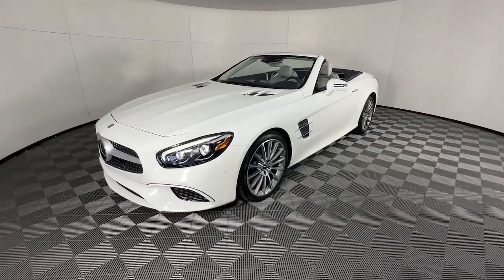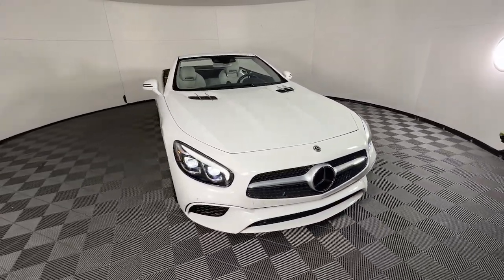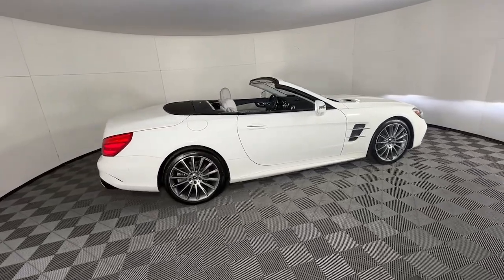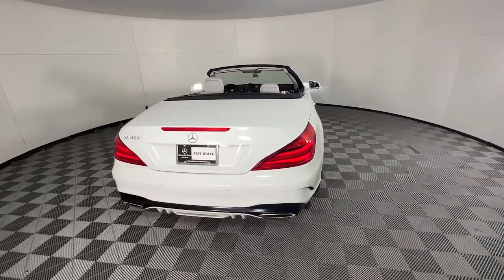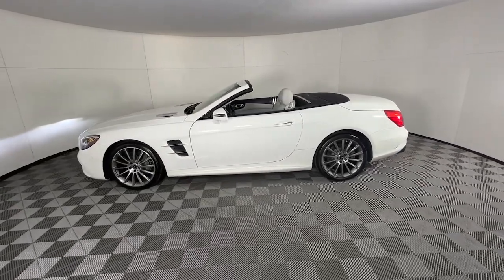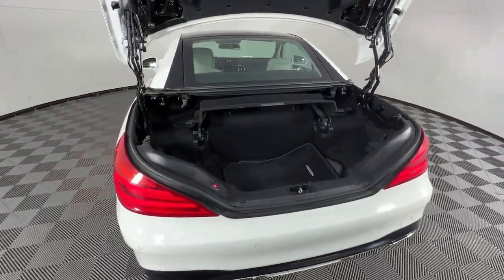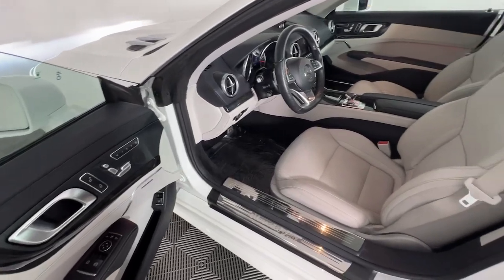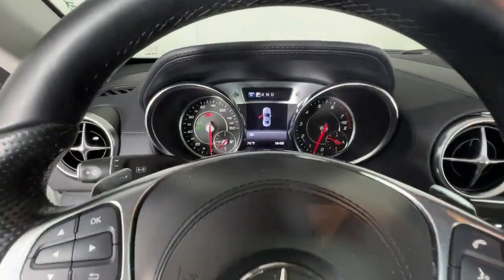2018 Mercedes-Benz SL-Class New and preowned Mercedes-Benz, Atlanta, Buckhead, certified preowned 23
designo Diamond White Metallic Used 2018 Mercedes-Benz SL-Class SL 450 available in Atlanta, Georgia at Mercedes of Buckhead.

2018 Mercedes-Benz SL-Class. This SL 450 SL-Class is Diamond White and has interior. Driver Assistance Package (Active Brake Assist w/Cross-Traffic Function, Active Lane Keeping Assist, Blind Spot Assist, Center Console Storage Box, DISTRONIC PLUS w/PRESAFE Brake, DISTRONIC PLUS w/Steering Assist, Parking Brake Warning Buzzer, and Speed Limit Assist), Premium I Package (Active Multicontour Seats w/Massage, AIRSCARF Neck-Level Heating System, Electronic Trunk Closer, Grey-Painted Brake Calipers w/Perforated Discs, HANDS-FREE ACCESS, Heated & Active Ventilated Front Seats, KEYLESS GO, and PARKTRONIC w/Active Parking Assist), - Panoramic Sunroof / Moonroof, and Wheels: 19 AMG Multi-Spoke Alloy. 2018 Mercedes-Benz SL-Class SL 450brbr- Panoramic Sunroof / Moonroof, Active Brake Assist w/Cross-Traffic Function, Active Lane Keeping Assist, Active Multicontour Seats w/Massage, AIRSCARF Neck-Level Heating System, Blind Spot Assist, Center Console Storage Box, DISTRONIC PLUS w/PRESAFE Brake, DISTRONIC PLUS w/Steering Assist, Driver Assistance Package, Electronic Trunk Closer, Grey-Painted Brake Calipers w/Perforated Discs, HANDS-FREE ACCESS, Heated & Active Ventilated Front Seats, KEYLESS GO, Parking Brake Warning Buzzer, PARKTRONIC w/Active Parking Assist, Premium I Package, Speed Limit Assist, Wheels: 19 AMG Multi-Spoke Alloy.brbrbrClean CARFAX.br20/28 City/Highway MPGbrbrAs a family-owned enterprise, Mercedes-Benz of Buckhead prides itself in offering you exceptional customer service. Our Mercedes-Benz Certified sales staff goal is to treat you to an enjoyable, efficient, and transparent purchase experience, enhanced by our convenient Buckhead location and extensive selection of weather protected new and pre-owned automobiles. Allow us to show you what makes Mercedes-Benz of Buckhead the luxury automobile destination of choice in the Southeast. Enjoy our gourmet Cafe Benz, pamper your Mercedes-Benz in our award winning service department, browse our interactive showroom, and rest assured that serving you is our #1 PRIORITY. Mercedes-Benz of Buckhead...Where People Drive Us!
Navigation system: COMAND,Driver Assistance Package,Premium I Package,Convertible HardTop,11 Speakers,AM/FM radio: SiriusXM,CD player,DVD-Audio,harman/kardon Logic 7 Surround Sound System,harman/kardon Speakers,Premium audio system: COMAND,Radio data system,Radio: COMAND 5.1 Infotainment System,SIRIUS XM Satellite Radio,Weather band radio,Air Conditioning,Automatic temperature control,Front dual zone A/C,HVAC memory,Rear window defroster,Electronic Trunk Closer,Head restraints memory,iPod/MP3 Media Interface,Memory seat,Power driver seat,Power Front Seats w/Memory,Power steering,Power windows,Remote keyless entry,Steering wheel memory,Steering wheel mounted audio controls,Adaptive suspension,Four wheel independent suspension,Speed-sensing steering,Traction control,4-Wheel Disc Brakes,ABS brakes,Anti-whiplash front head restraints,Child-Seat-Sensing Airbag,Dual front impact airbags,Dual front side impact airbags,Emergency communication system: mbrace2,Front anti-roll bar,Grey-Painted Brake Calipers w/Perforated Discs,HANDS-FREE ACCESS,Integrated roll-over protection,Knee airbag,Low tire pressure warning,Occupant sensing airbag,Overhead airbag,Power adjustable front head restraints,Rear anti-roll bar,Active Lane Keeping Assist,Blind Spot Assist,Brake assist,Electronic Stability Control,Exterior Parking Camera Rear,Auto High-beam Headlights,Delay-off headlights,Headlight cleaning,Rear fog lights,Panic alarm,Security system,DISTRONIC PLUS  w/PRESAFE Brake,DISTRONIC PLUS  w/Steering Assist,Speed control,Auto-dimming door mirrors,Bumpers: body-color,Convertible roof wind blocker,Heated door mirrors,Power door mirrors,Turn signal indicator mirrors,Active Brake Assist w/Cross-Traffic Function,Apple CarPlay/Android Auto,Auto tilt-away steering wheel,Auto-dimming Rear-View mirror,Burl Walnut Wood Trim,Center Console Storage Box,Convertible roof lining,Driver door bin,Driver vanity mirror,Front reading lights,Garage door transmitter: Homelink,Genuine wood console insert,Genuine wood dashboard insert,Genuine wood door panel insert,Illuminated entry,KEYLESS GO,Leather Shift Knob,Outside temperature display,Parking Brake Warning Buzzer,PARKTRONIC w/Active Parking Assist,Passenger vanity mirror,Power convertible roof,Speed Limit Assist,Sport steering wheel,Tachometer,Telescoping steering wheel,Tilt steering wheel,Trip computer,Active Multicontour Seats w/Massage,AIRSCAR